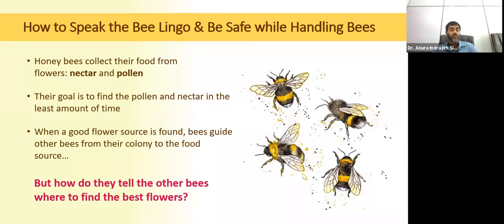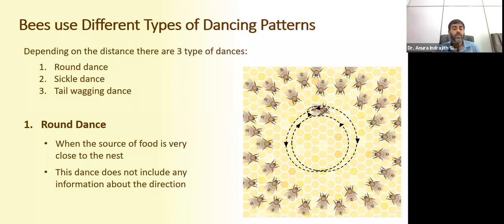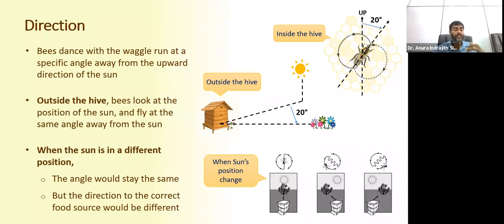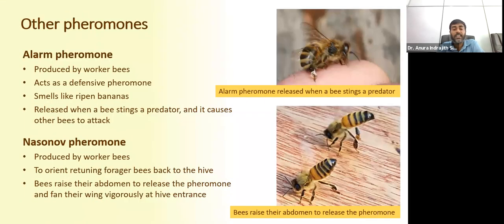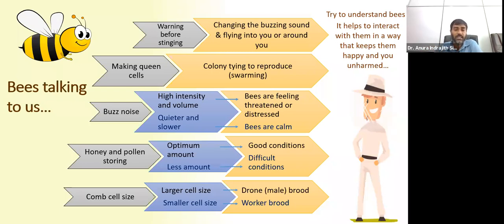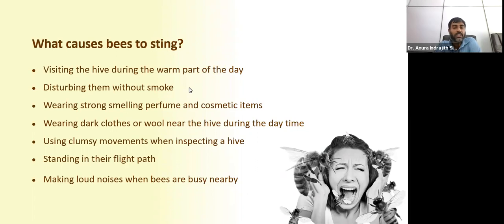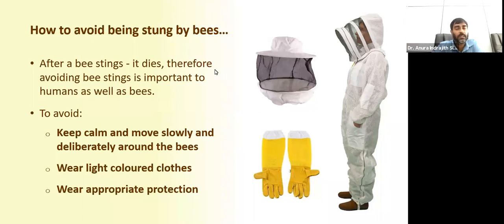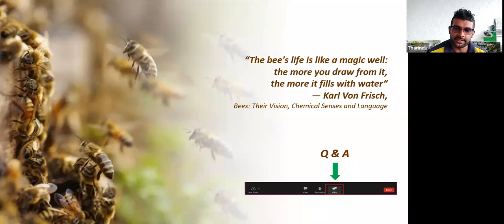How to Speak the Bee Lingo & Safely Handle Bees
Bees have an amazing and efficient communication system. Find out all about it. Also remember safety first. Let’s learn to safely handle bees so that they are not harmed, and neither are we.
Dilmah Conservation is the environmental sustainability arm of Dilmah Tea. Among its initiatives they conserve bees through research and sustainable beekeeping. This 6-part free beekeeping webinar series is conducted by our resource person, expert entomologist Dr Anura Kumar.